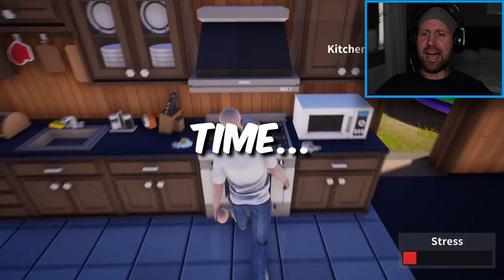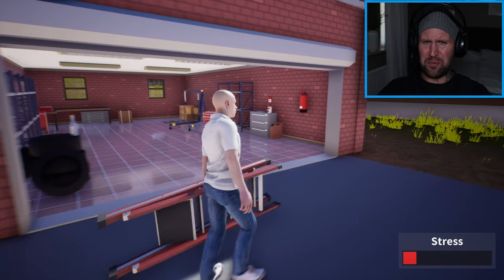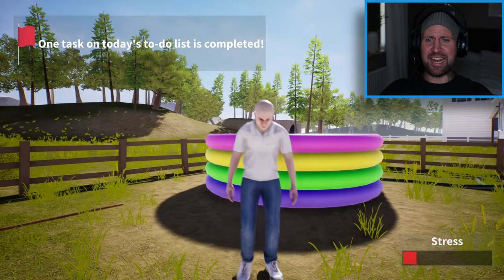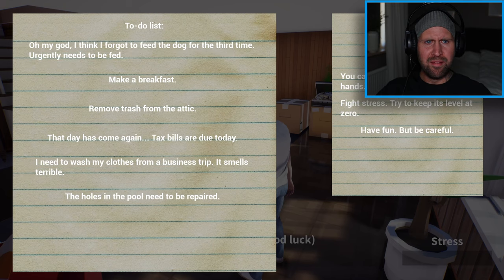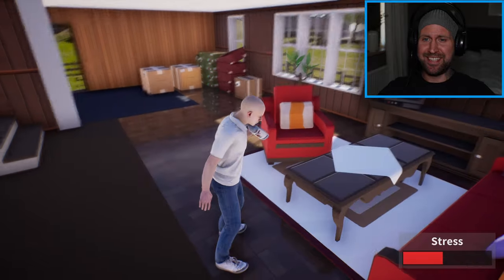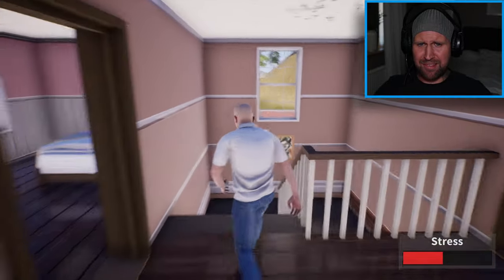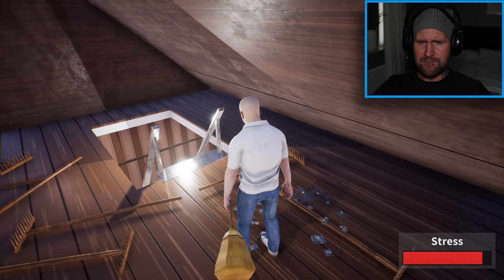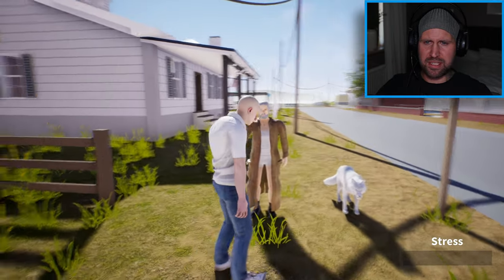THE FUNNIEST SIMULATOR GAME?!...| Loser simulator- part 2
Part 2 of this hilarious experience!!😂

About:
Get ready for a hilarious journey with Loser Simulator as you follow Bari, a man down on his luck. Experience with him an ordinary day that turns into an endless nightmare. From cooking that leads to fires to washing that ends in floods, every moment turns into a farce. Your mission is simply to survive in this crazy world